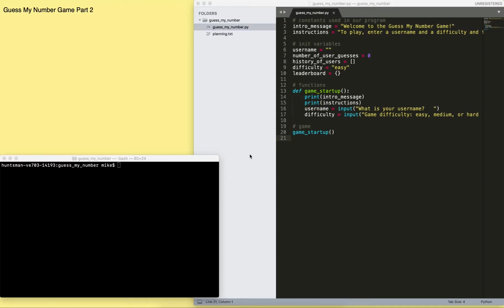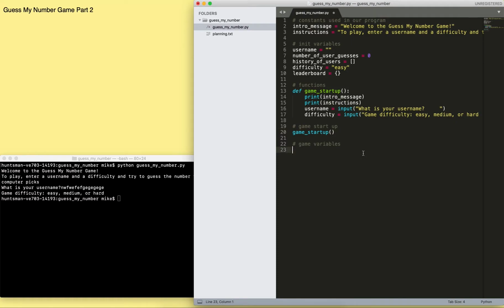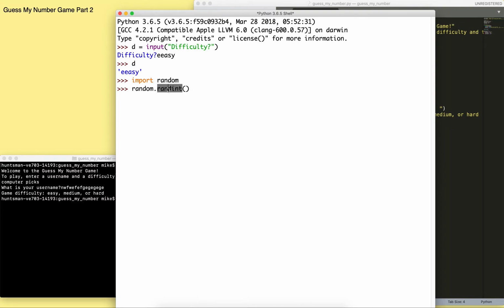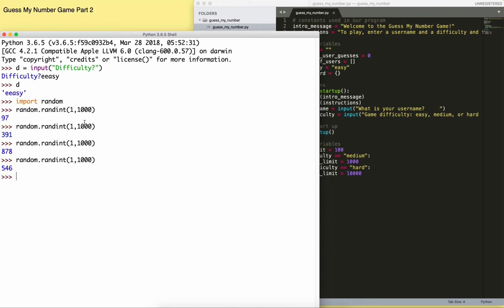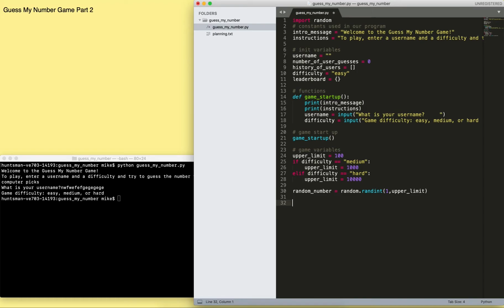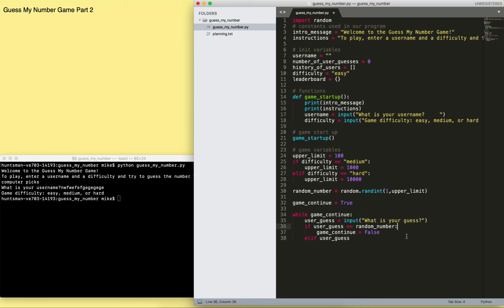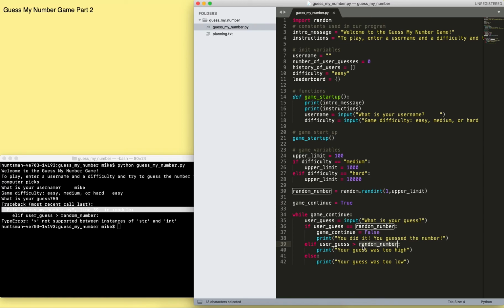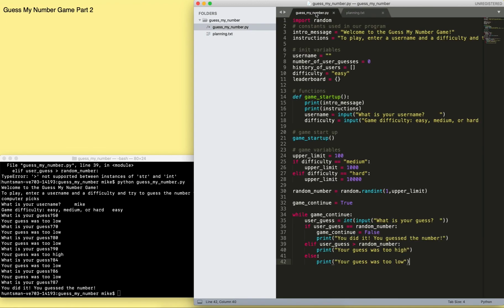Learning Python 11: Guess My Number Game Part 3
In this video, we continue our guess my number game and work on the main game logic